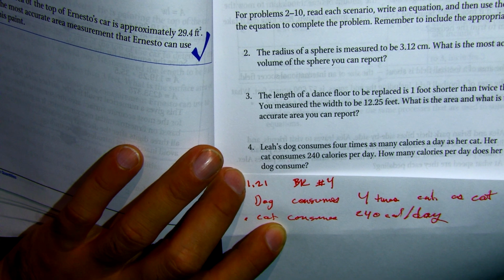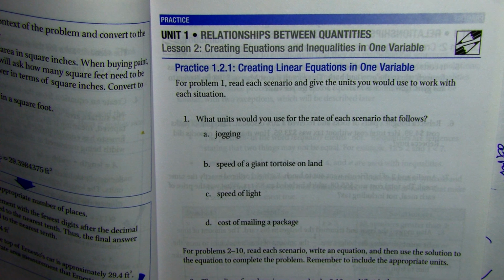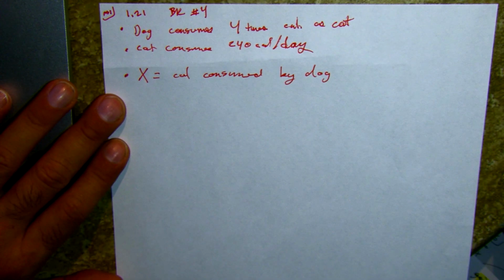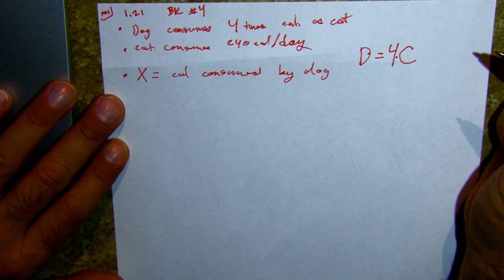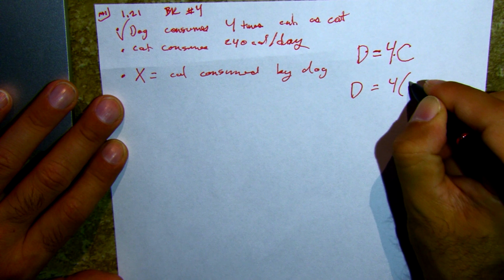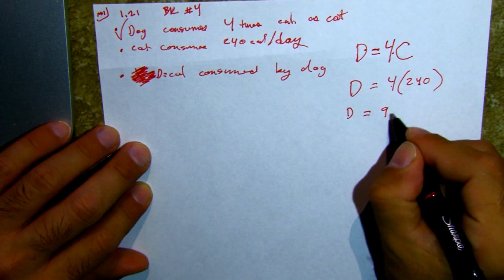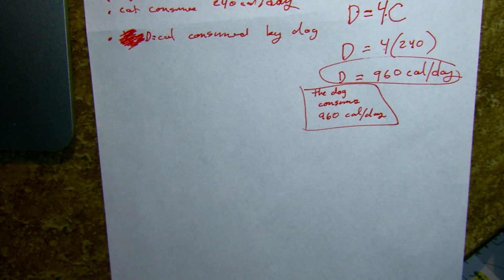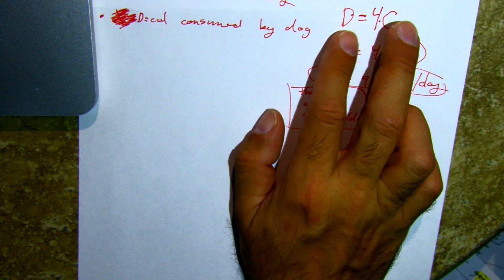M1 1.2.1 Hw Review pt.2